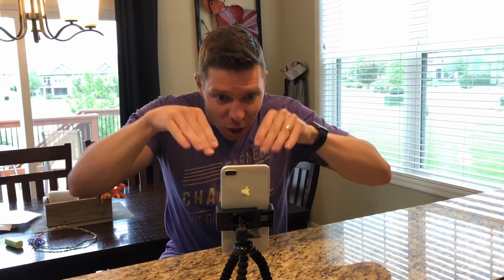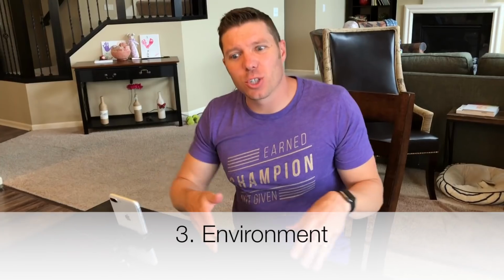Let's Go LIVE! Social Media Training: Part 1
Maximize your Social Media LIVEs!

I explain the TOP 3 ways to create the atmosphere that will draw in Viewers!

You've probably seen a lot of Lives on social media.  Some are great...some you quickly scroll past.  So what can YOU do to make your Lives engaging?  How do you stop the scroll and encourage people to watch?

Try these 3 Simple Tips!